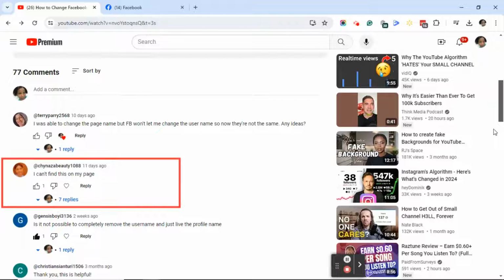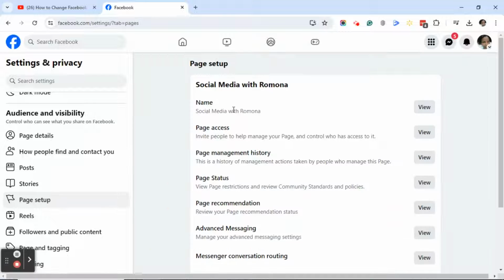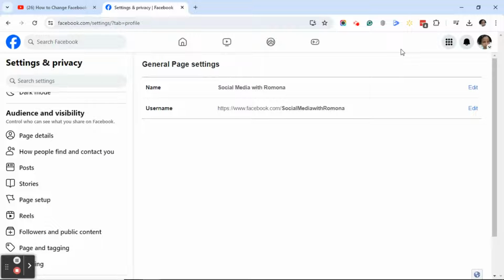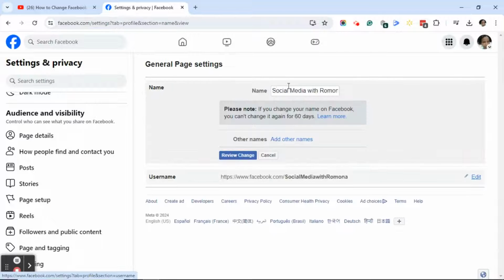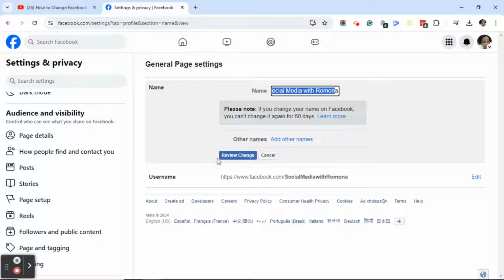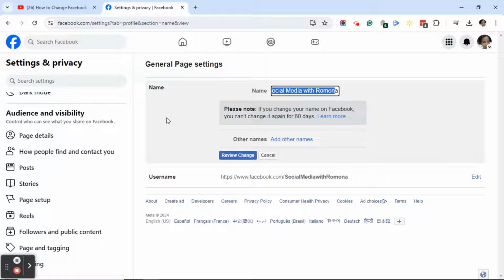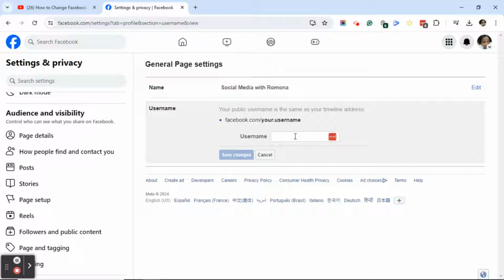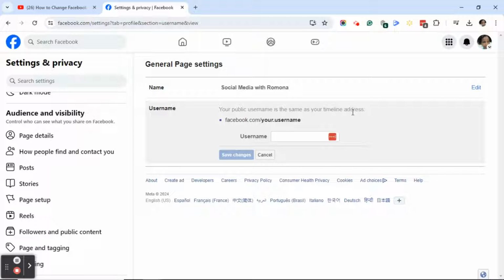How to Change Facebook Page Name + How to Change Facebook Username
I received a comment on my "How to Change Facebook Page Name and Username" video that I posted a year ago. So, in today's 'You Ask, I Answer,' I respond to @chynazabeauty1088, who said, "I can't find this on my page." Chynaza's video comment let me know that the Facebook Business Page had an update that I wasn't aware of. Watch the video to learn how to change your Facebook Page Name and Username if your page has this new update.

READ MY BLOG POSTS ABOUT HOW TO USE FACEBOOK BUSINESS PAGES:

►► Why Does Facebook Have Five Business Page Apps?:
►► How to Remove Your Facebook Page from Facebook Business Manager or Business Suite

✅ How to Change Cover Photo on Facebook Page | Change Facebook Business Suite Cover Photo on Mobile

I am a social media trainer and consultant. In addition, I self-publish prayer journals and pretty notebooks on KDP on my other